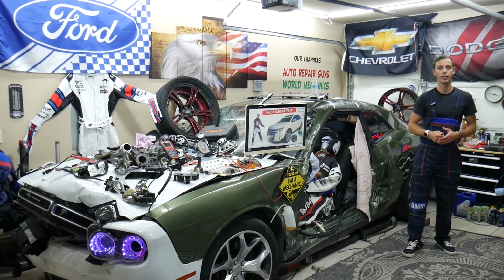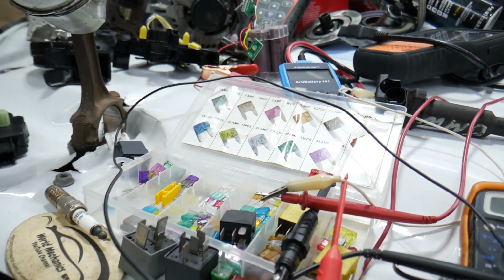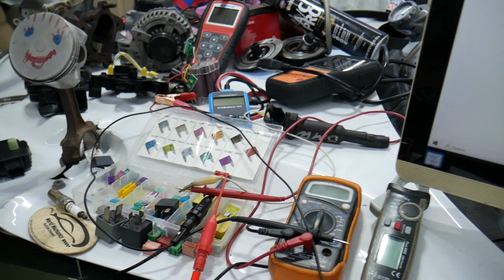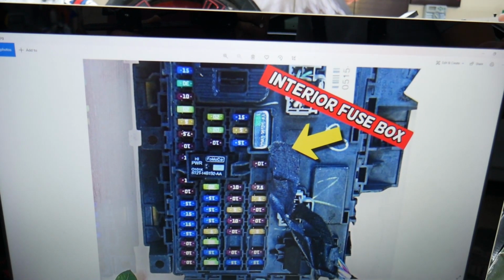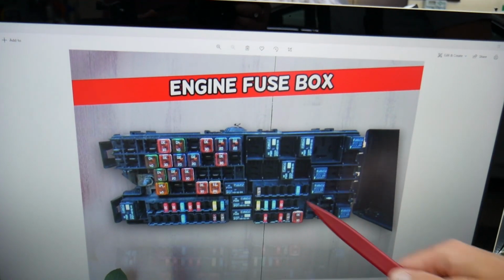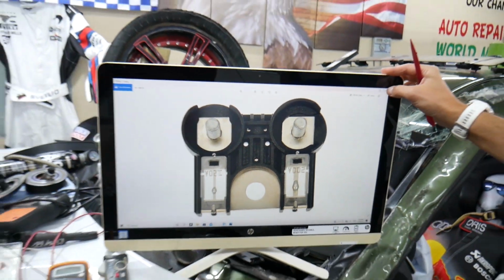FORD EDGE TRANSFER CASE FUSE 2010 2011 2012 2013 2014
2010 Ford Edge transfer case fuse, transfer case not working fuse location
2011 Ford Edge transfer case fuse, transfer case not working fuse location
2012 Ford Edge transfer case fuse, transfer case not working fuse location
2013 Ford Edge transfer case fuse, transfer case not working fuse location
2014 Ford Edge transfer case fuse, transfer case not working fuse location